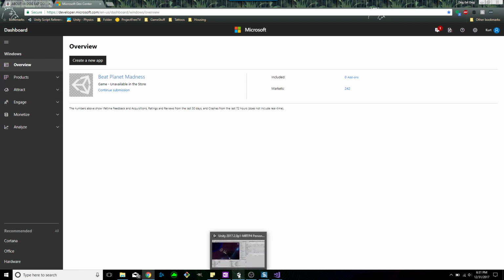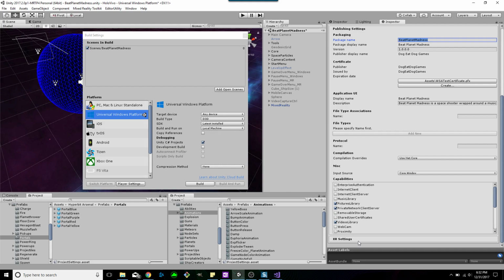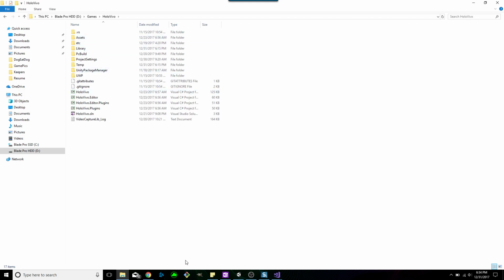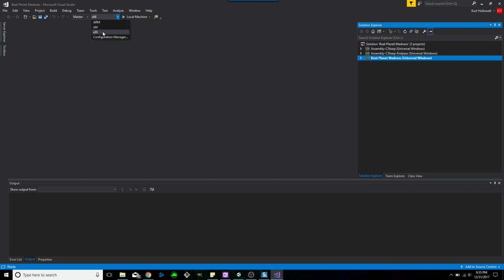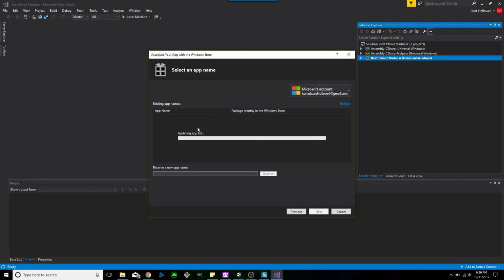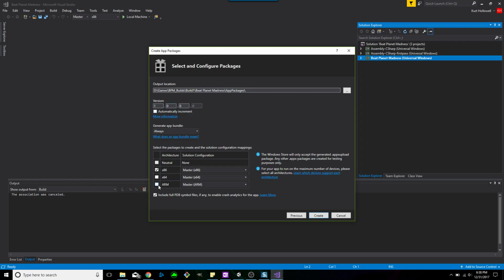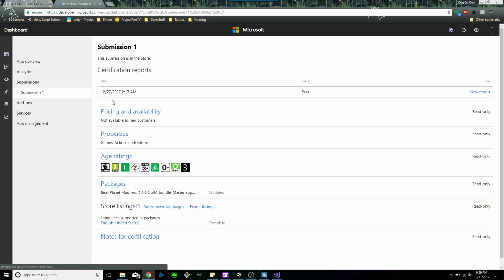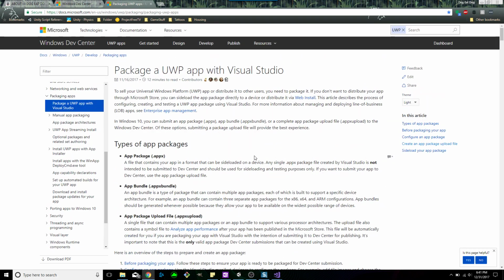Diary 5 - Submitting Mixed Reality app to the Windows Store!